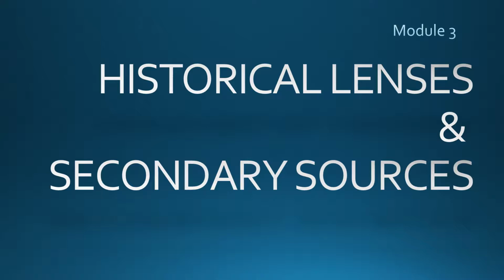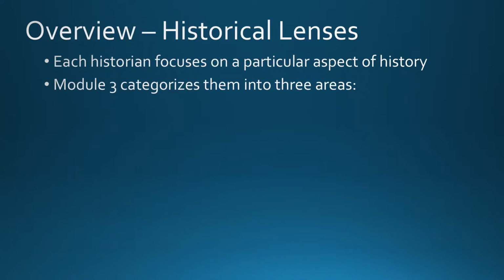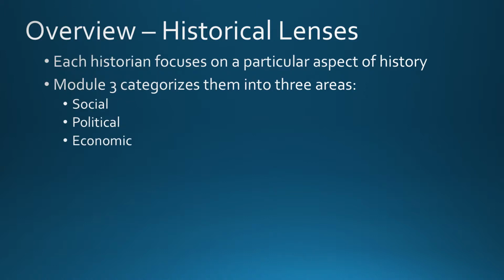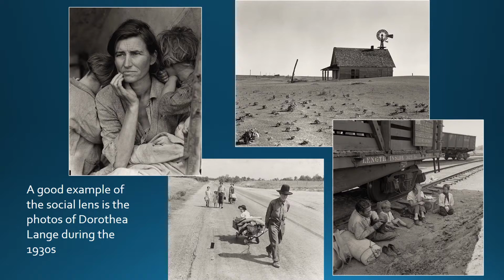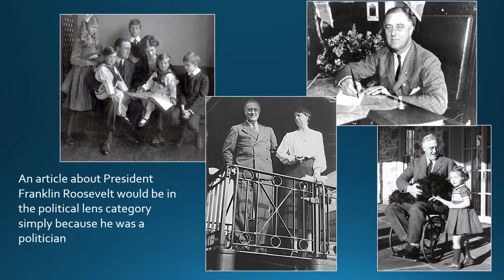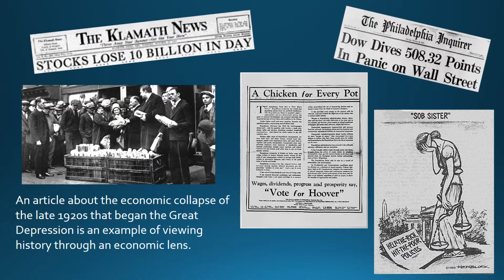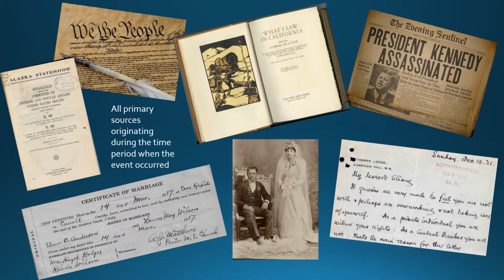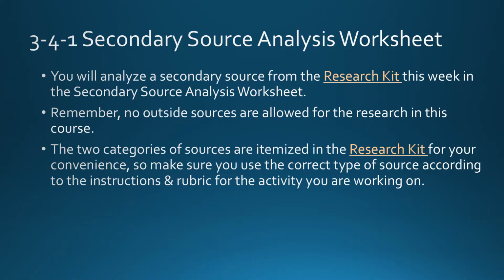Week 3 slideshow Historical Lenses and Secondary Sources